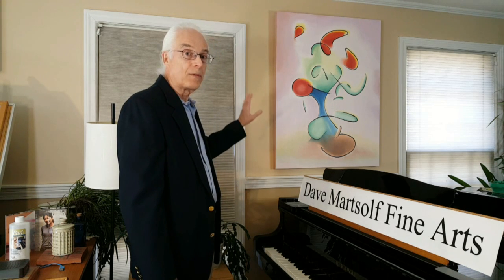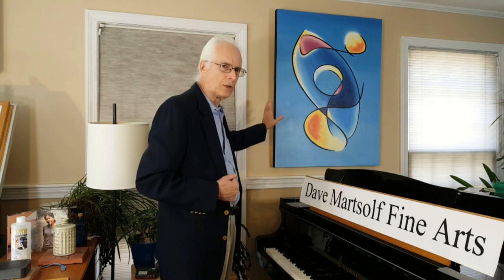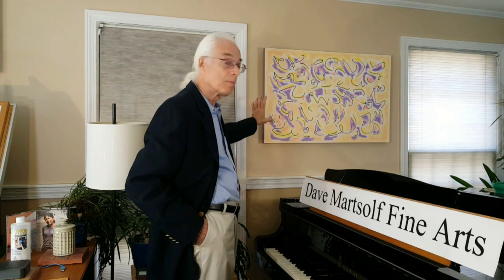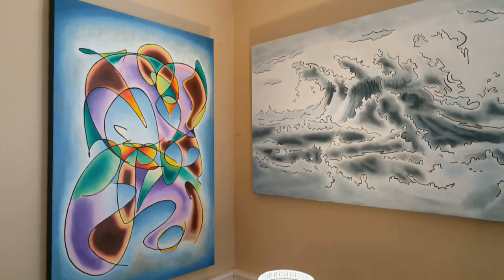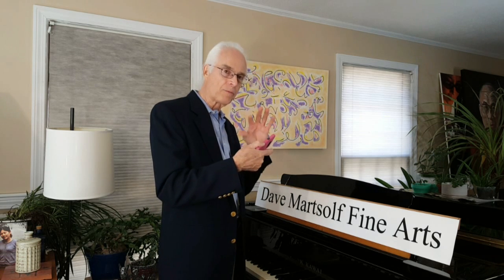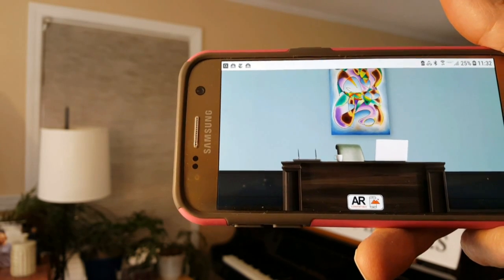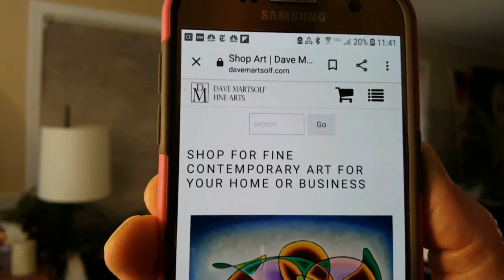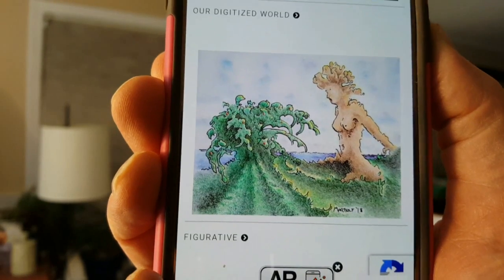Dave Martsolf Fine Arts - Solutions for Interior Designs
Dave Martsolf talks about the capability of his )to provide solutions to interior design wall art needs as well as views to the specific artistic products offered for these solutions.